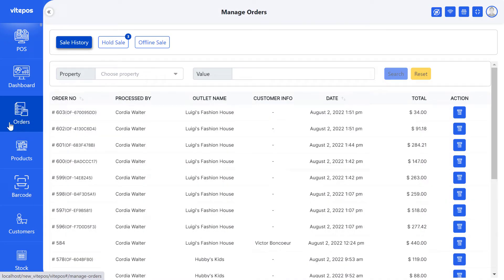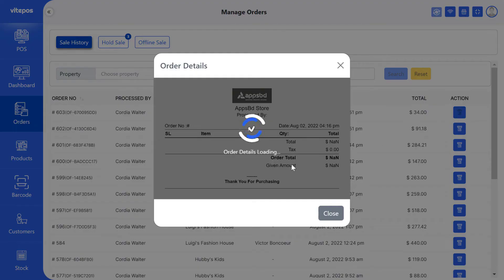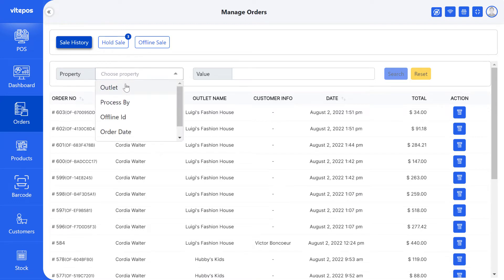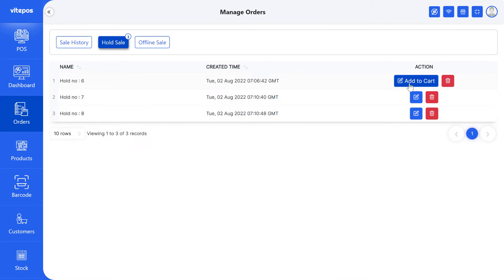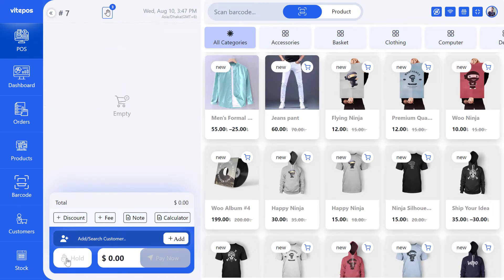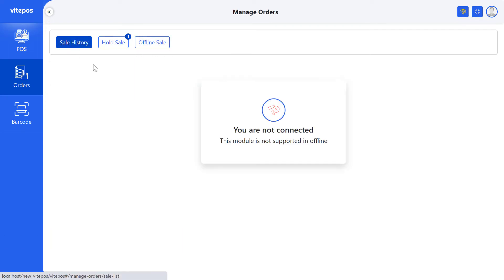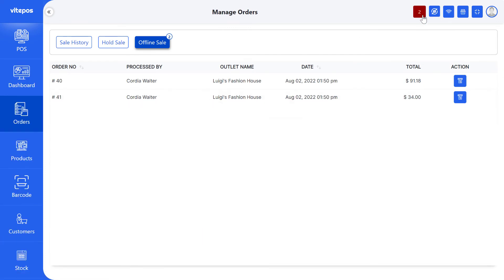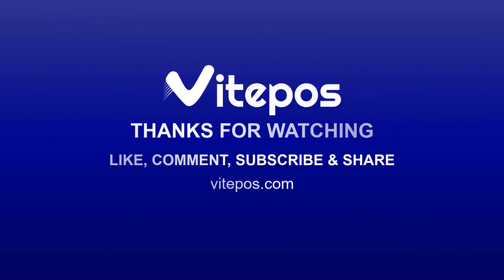Vitepos -Order list and details